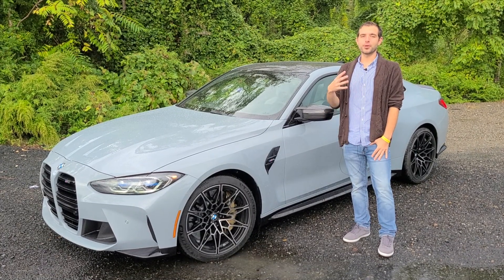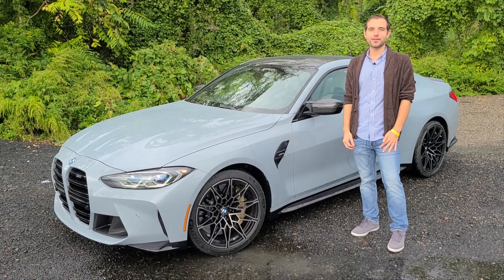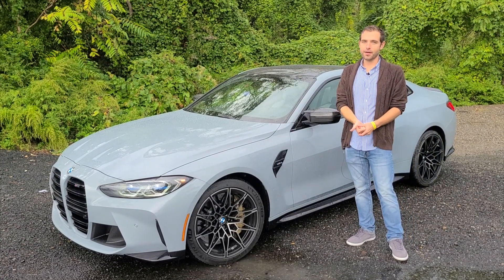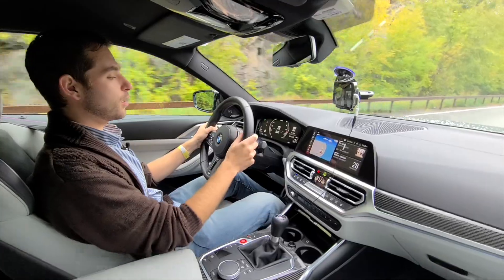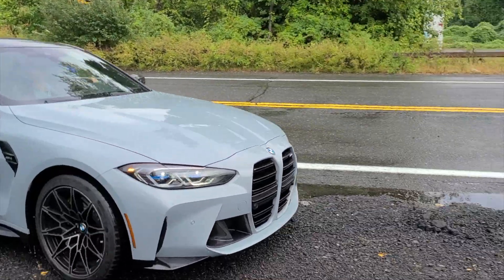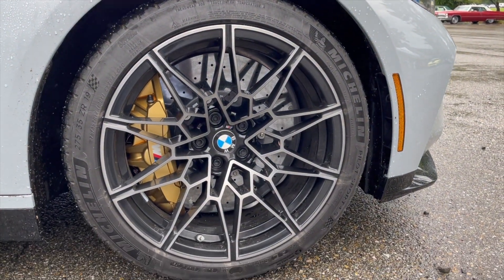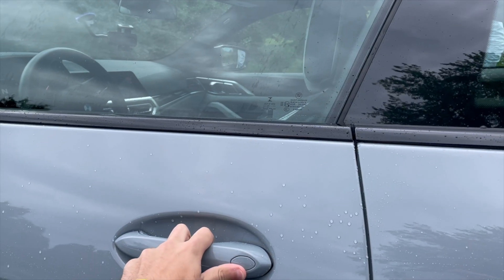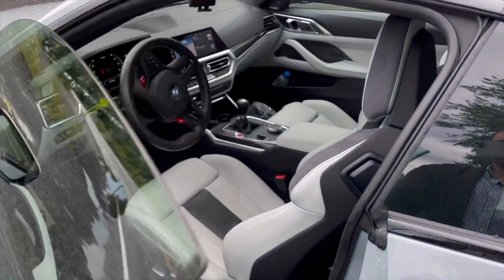First Drive: 2022 BMW M4 Manual Impressions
The 2022 BMW M4 and four-door sibling BMW M3 have been on the receiving end of some strong opinions thanks to their huge front grilles. But can you look past that for the outright performance on offer AND the class-exclusive (sadly) six-speed manual transmission? Tyler spent some time with a 2022 BMW M4 manual to get his first impressions.